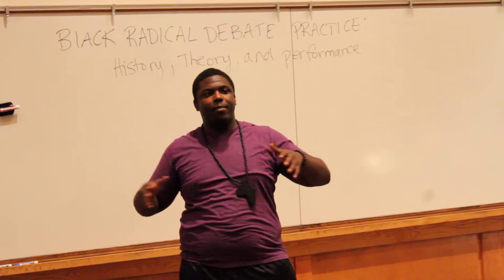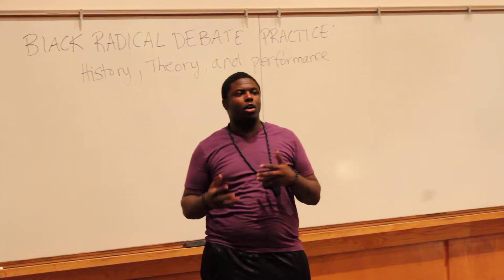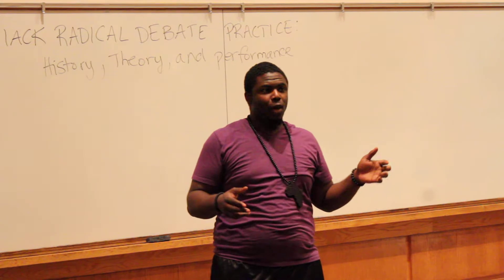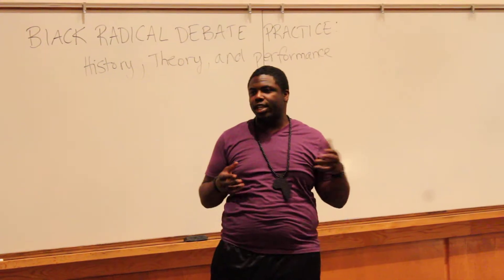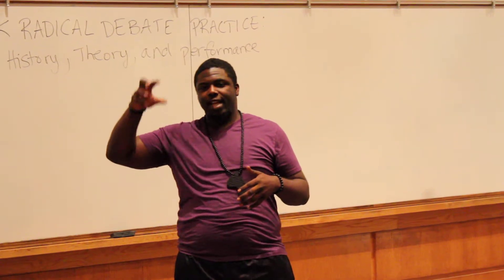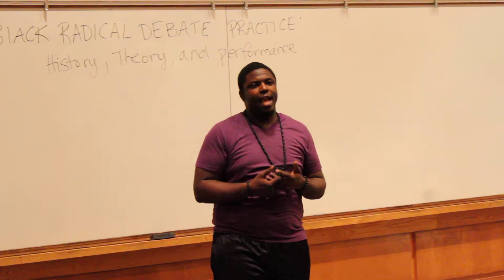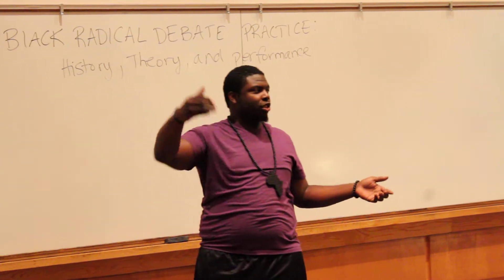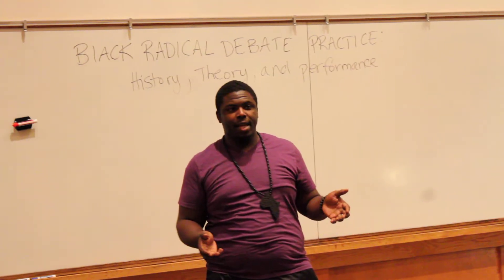"Black Radical Debate Practice" - Ryan Wash and Dr. Shanara Reid-Brinkley (2013) - Part 9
"Black Radical Debate Practice" - Ryan Wash and Dr. Shanara Reid-Brinkley

This lecture was given at the Eddie Conway Liberation Institute (ECLI) in Baltimore, Maryland in 2013 on the campus of Morgan State University.